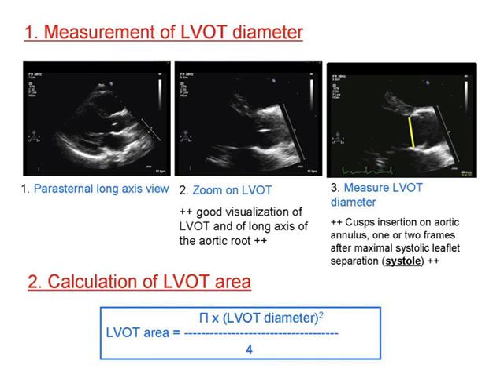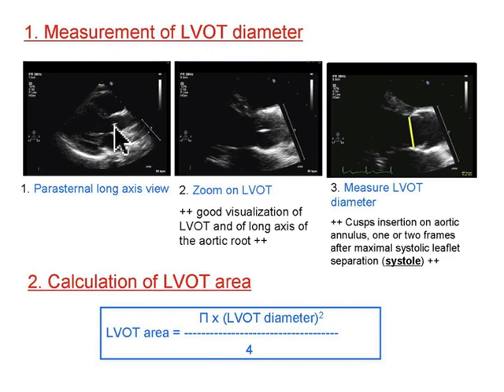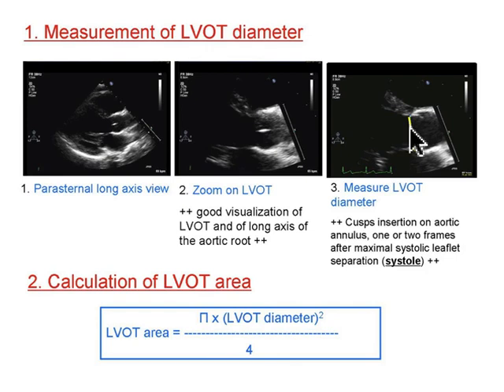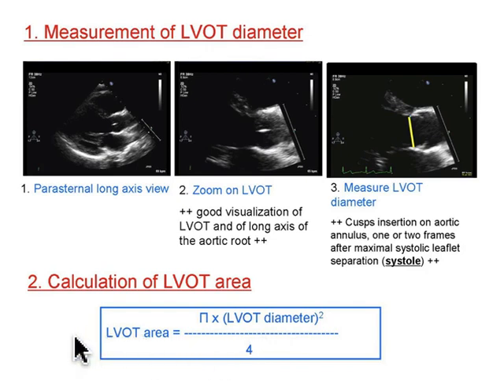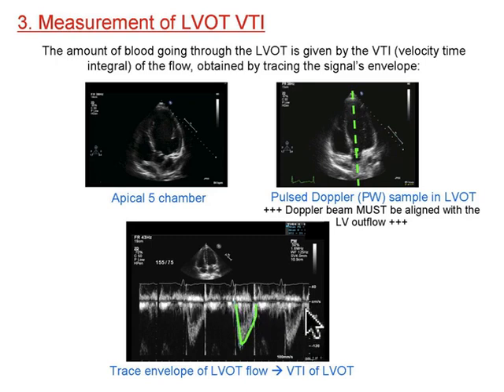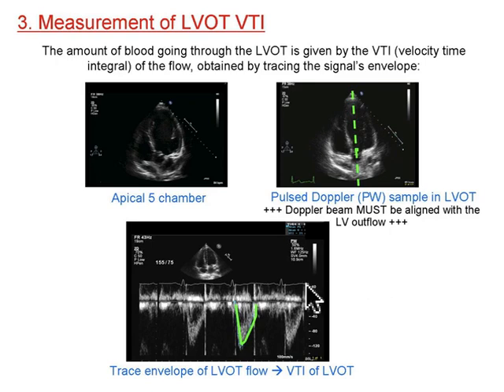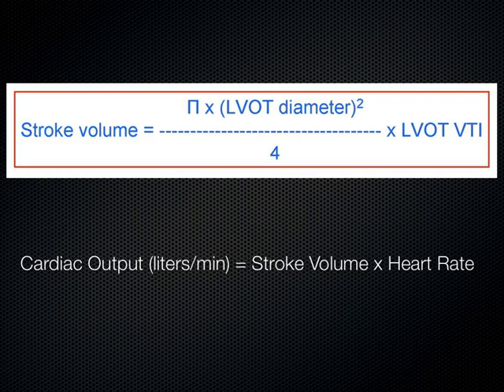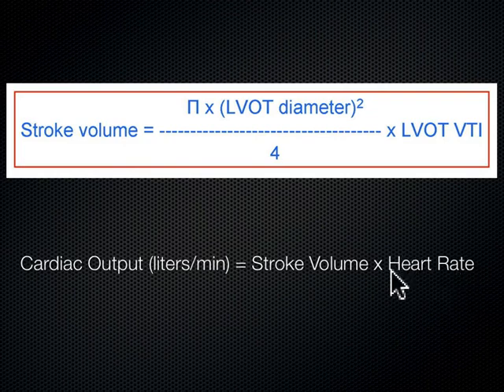Calculation of Cardiac Output and Ejection Fraction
Easy and rapid way to calculate stroke volume